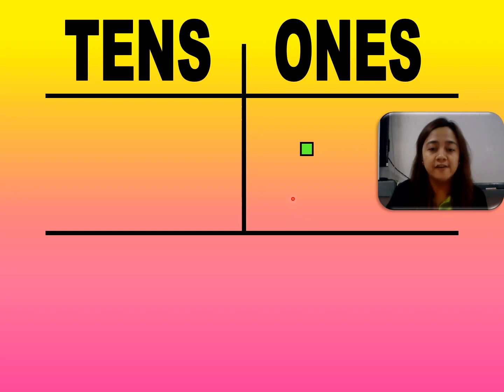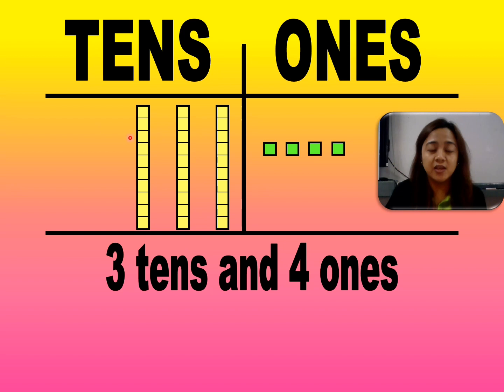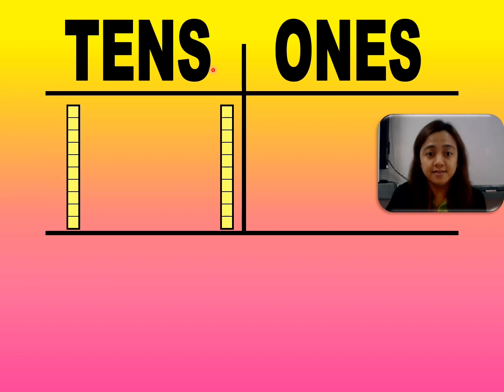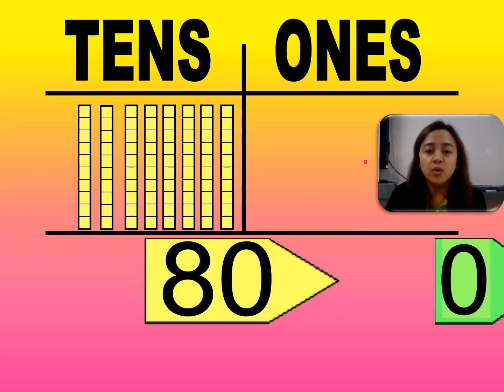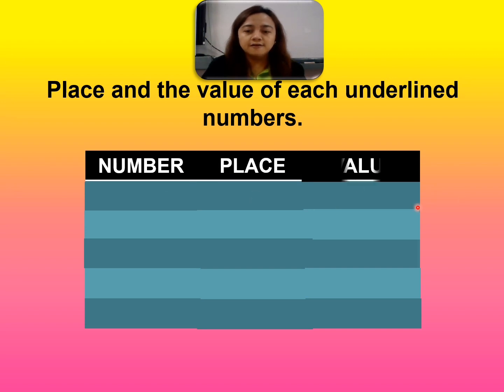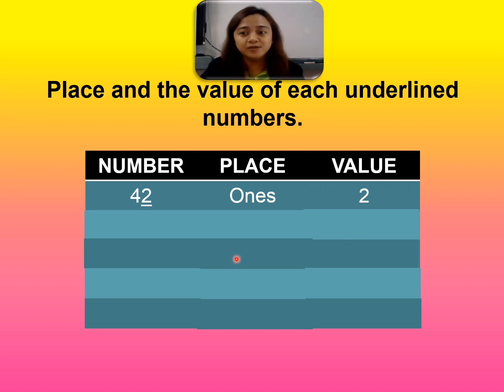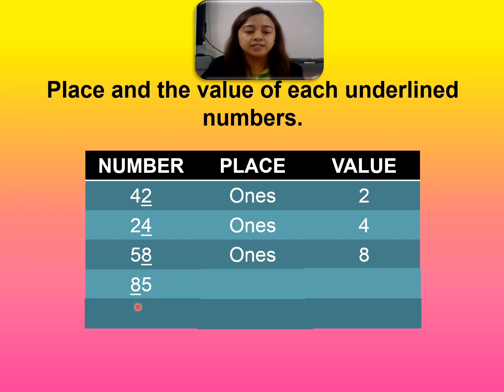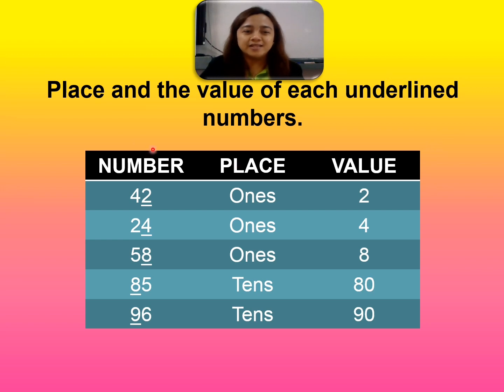THE VALUE OF DIGITS IN EACH PLACE|| MATH1 13JAN2021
Teacher Marlise
Math1
Anuban Samsen
Marlise & Justine